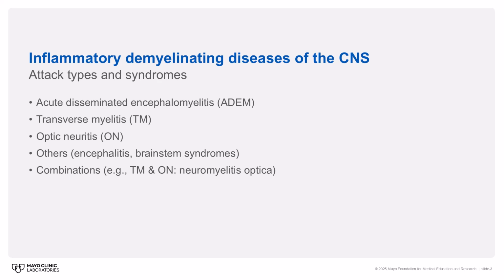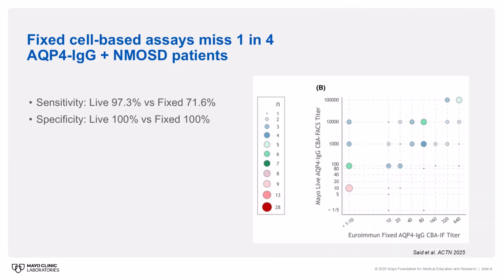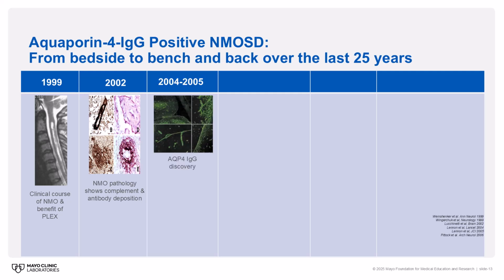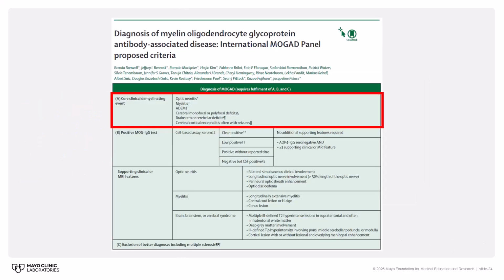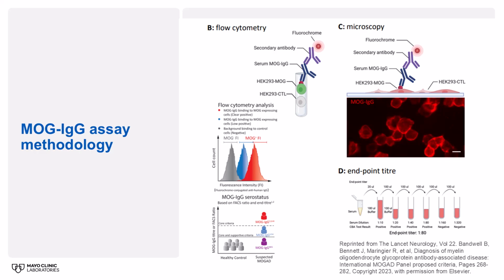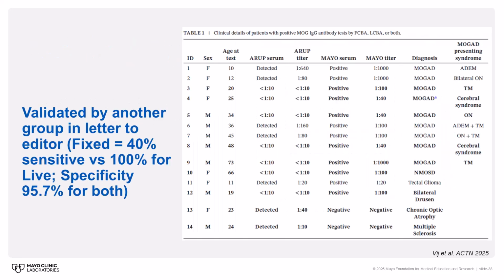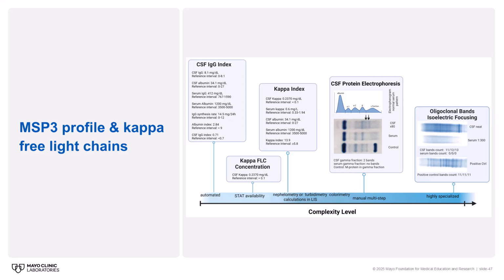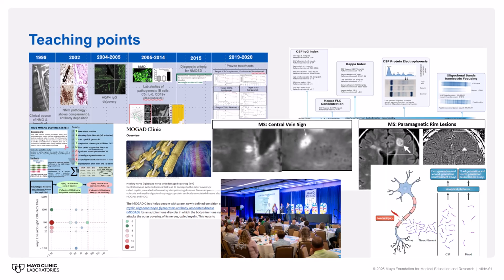CNS Demyelinating Diseases & Pediatric Profiles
Presented by: Eoin Flanagan, MB, BCh